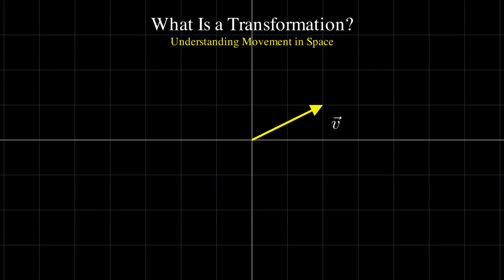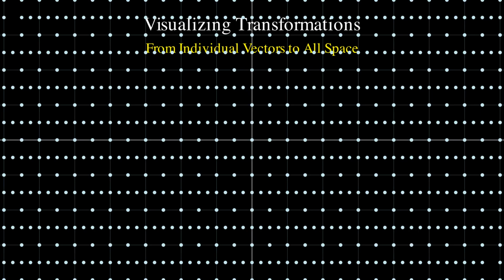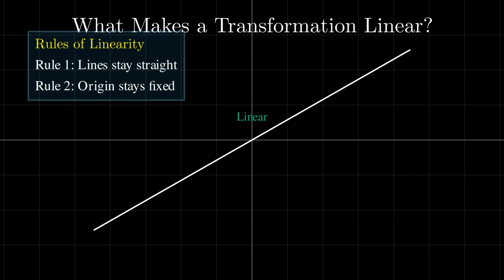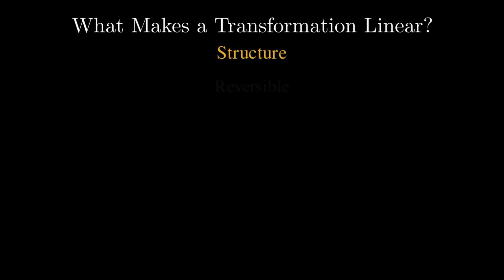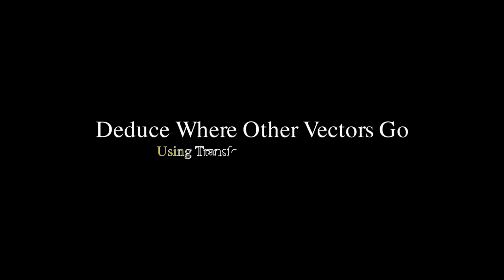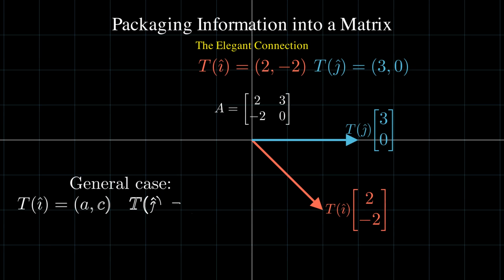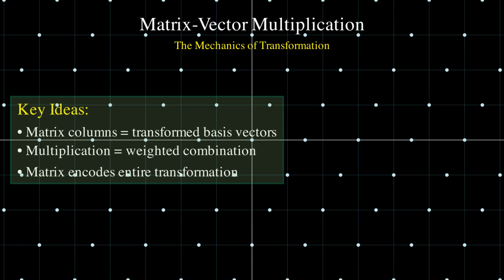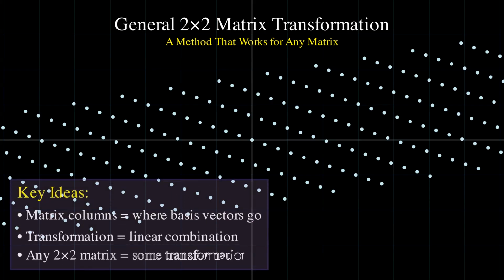6. "Linear Transformations Visualized: A Complete Guide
Ever wondered how matrices actually move, stretch, and rotate space?
In this animated deep dive, we use Manim to bring linear transformations to life — from simple vector mappings to full 2D space transformations.

You’ll learn:
1. What makes a transformation linear (and what breaks it)
2. How to visualize transformations on an infinite grid
3. The role of basis vectors in defining transformations
4. How to package transformations into a matrix
5. The mechanics of matrix–vector multiplication
6. Rotation, scaling, shearing, all in vivid animation!

Whether you’re new to linear algebra or brushing up on your skills, this video will help you see the math, not just calculate it.